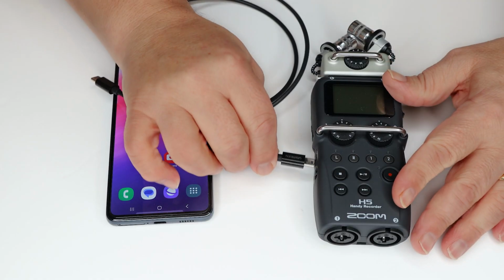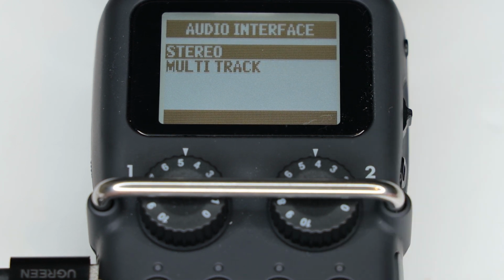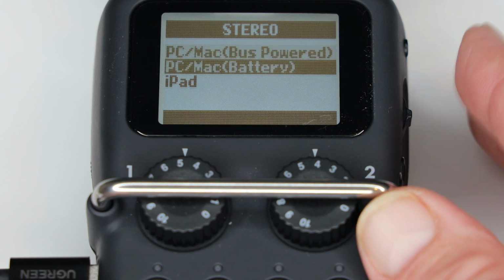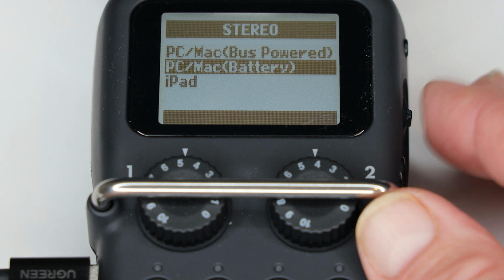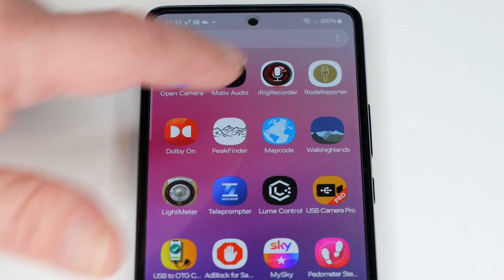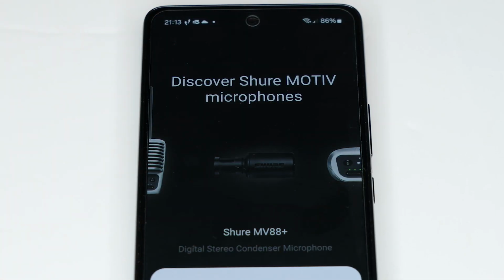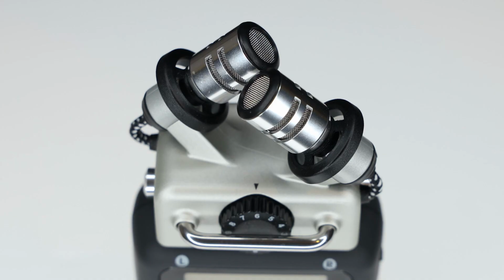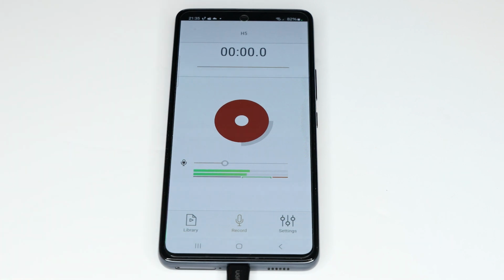Connect Zoom H5 to Android phone & Use as External Mic or Audio Interface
Use Zoom H5 as External Mic & Audio Interface and Connect to Android phone

🎤 GET THE ITEMS MENTIONED IN THE VIDEO👇

🌠 ZOOM H5 Recorder
🌠 UGREEN Mini USB to USB-C Cable
🌠 Syntech USB C to USB Adapter

In this video I show how you can use a Zoom H5 digital audio recorder as an external microphone or audio interface so you can record with an external microphone on an Android phone. In this demonstration I use a Samsung A53-5G phone plus a Zoom H5, and a mini-USB to USB-C cable. If you wish to use an H5 recorder with your Android phone, it needs to be OTG compatible. This might not be the case if you have an older phone or a budget model.